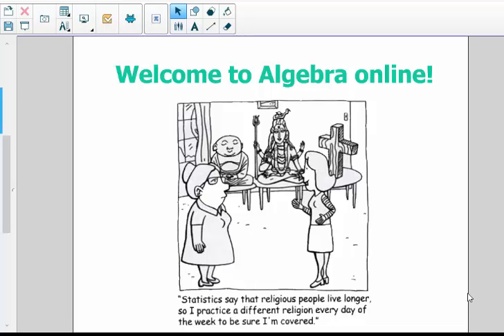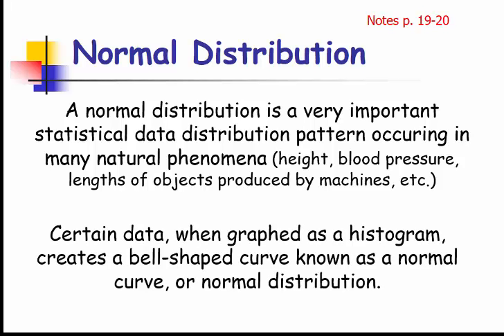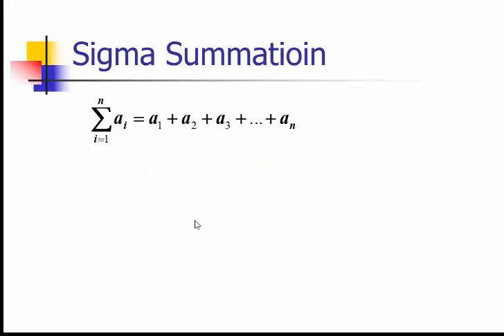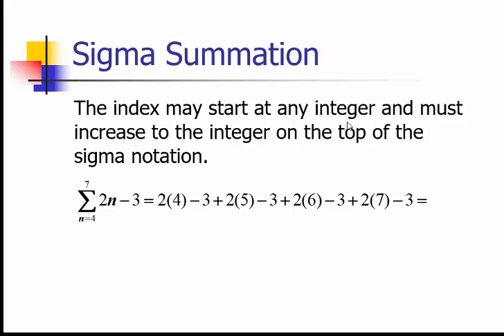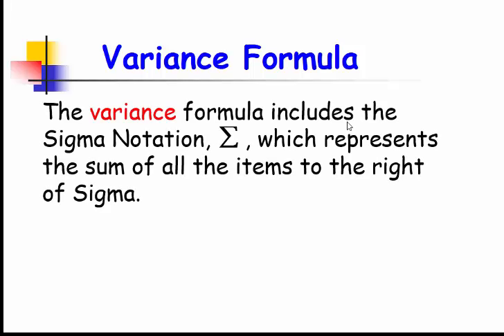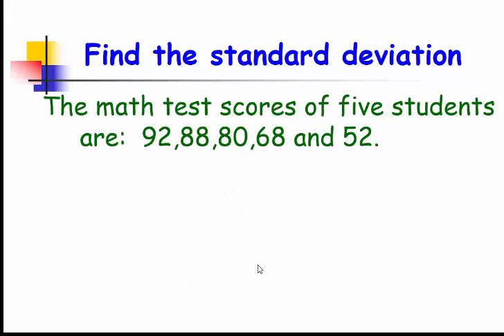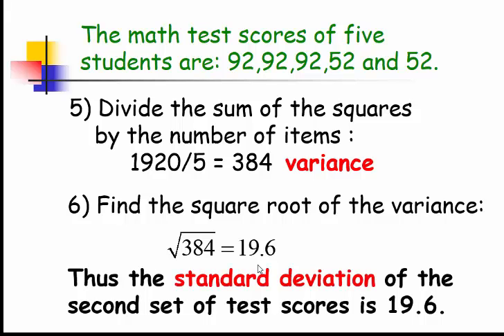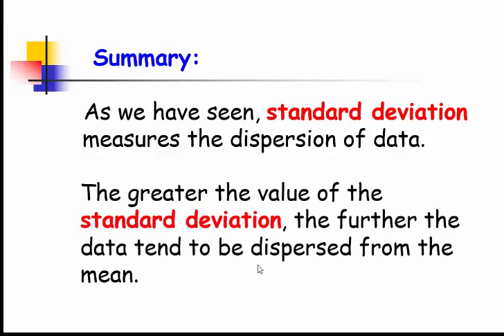AI Variance Standard Deviation